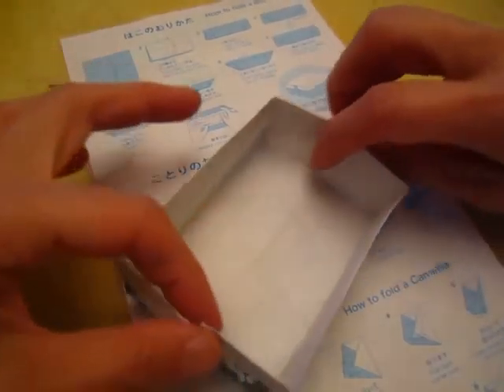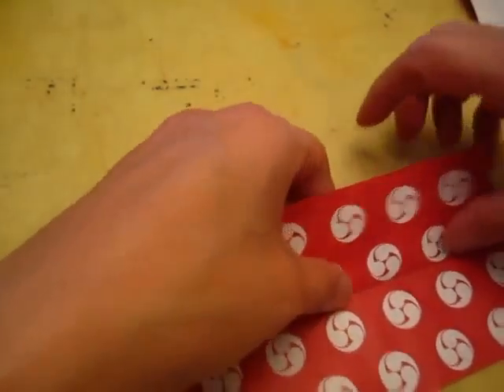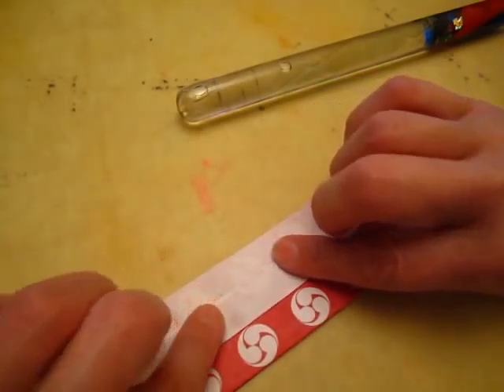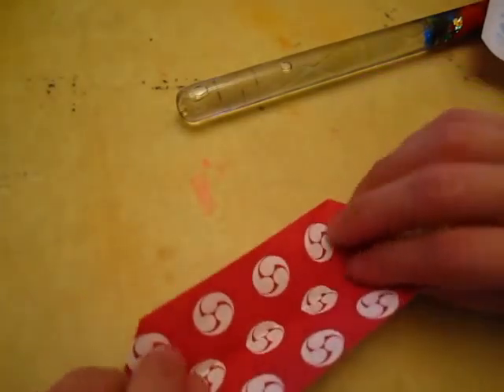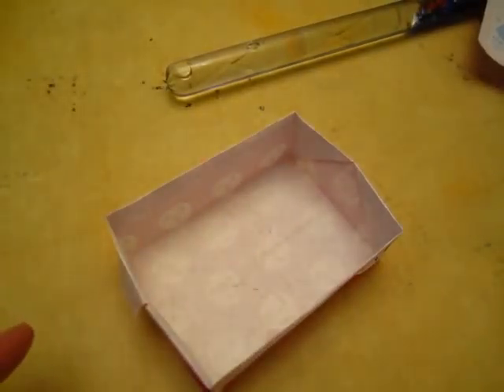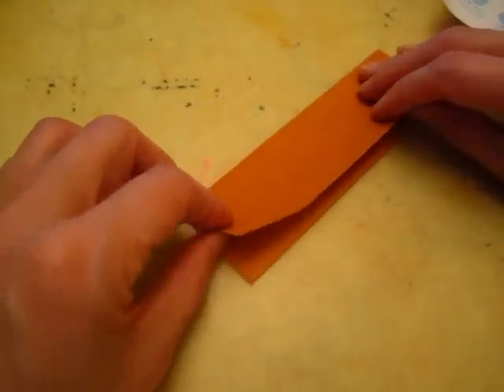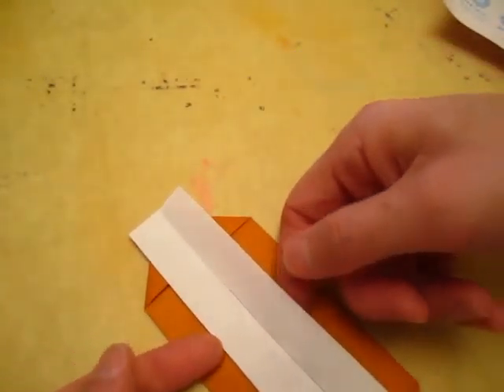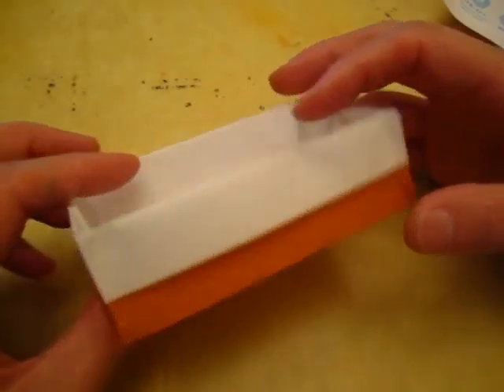Not classplan - paper folding box